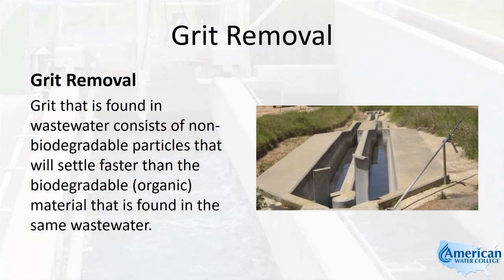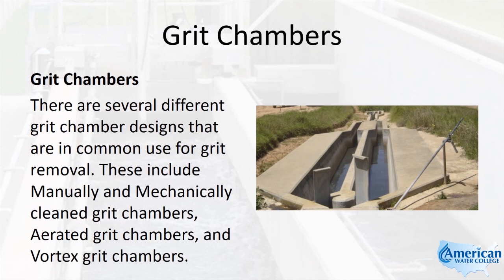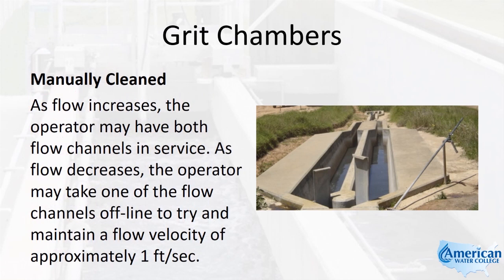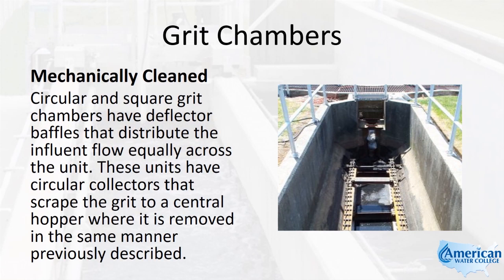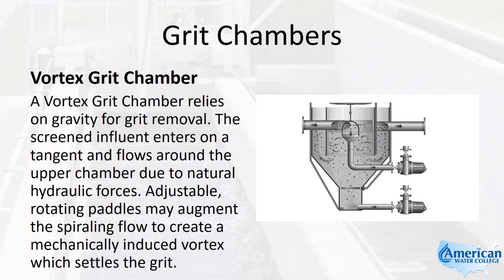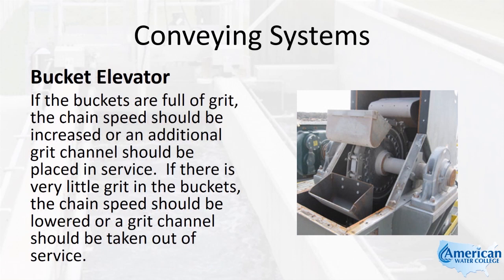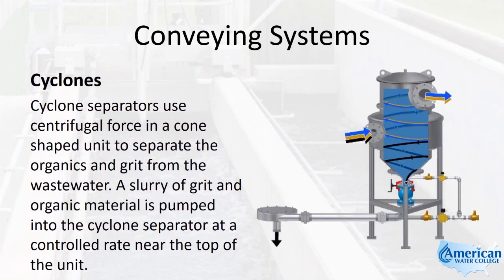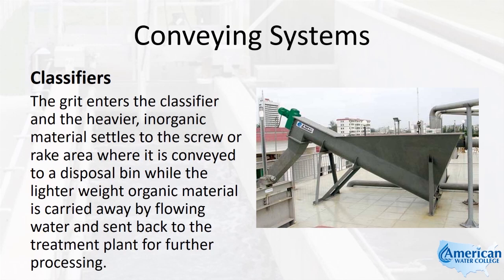Wastewater Treatment | Grit Removal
Learn about Grit Removal in this excerpt from our Wastewater Exam Review course.

0:02 - What Grit is
0:28 - Reasons for grit removal
1:17 - Manually cleaned grit chambers
2:25 - Mechanically cleaned grit channels
3:38 - Aerated grit chambers
3:59 - Vortex grit chamber
4:34 - Bucket elevator conveying system
5:07 - Grit pumps conveying system
5:42 - Cyclone separator conveying system
6:33 - Grit classifiers